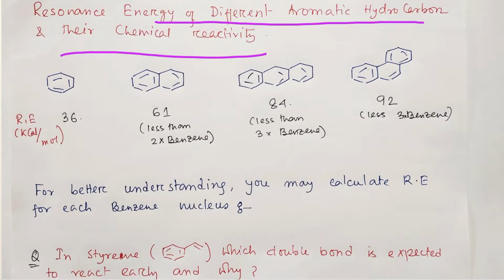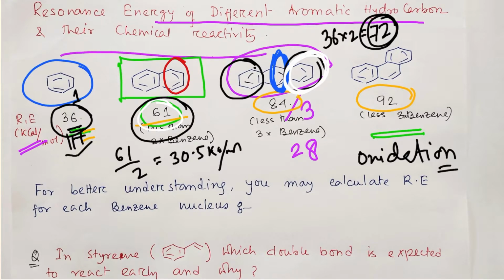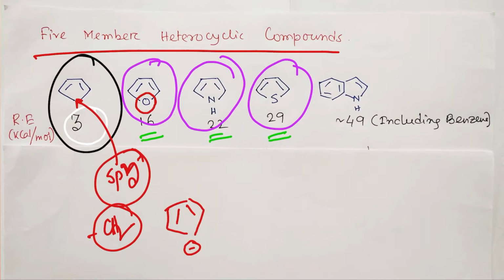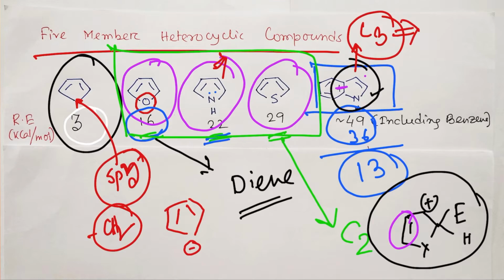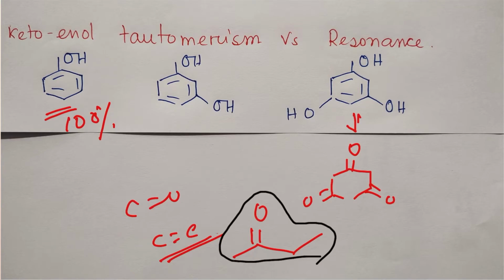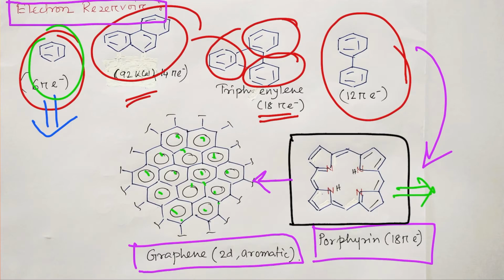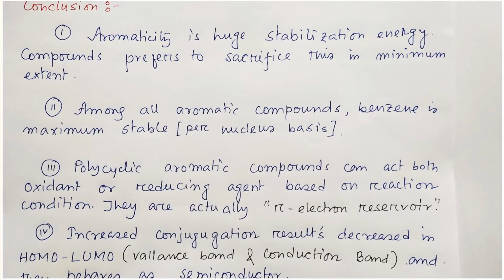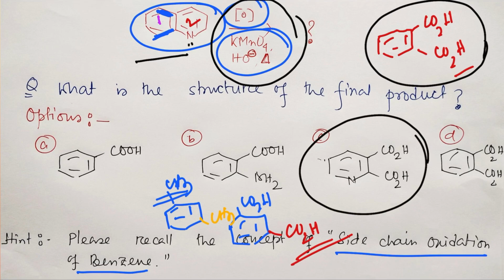Resonance Energy stabilization vs. Aromatic molecule's reactivity: with one MCQ by Dr. Tanmoy Biswas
In this lecture, I have discussed a Resonance Energy stabilization vs.  Aromatic molecule's reactivity: with one MCQ. This video is a summary kinds of which will help you to understand the chemistry in shorter time. I believe such kinds of question-answer discussion may be useful for exams like BS-MS, IIT-JEE, NEET, JEE-Advance, B.Sc, M.Sc, CSIR-NET, GATE, IIT-JAM, BARC, BHU, DU, SET, etc., or bachelor and master degree equivalent exams in chemistry. Audiences are requested to watch them.

For "(L-446) 5-Member heterocyclic compound as diene: Diels–Alder reaction & 1,4-addition: with mechanism" please click on the link "

For "MCQ-178: About Phenanthrene and CrO3 by Dr. Tanmoy Biswas (Chemistry : The Mystery of Molecules)." please click on the link "